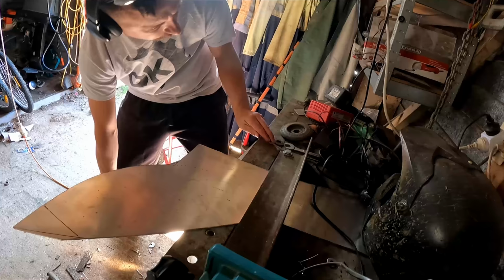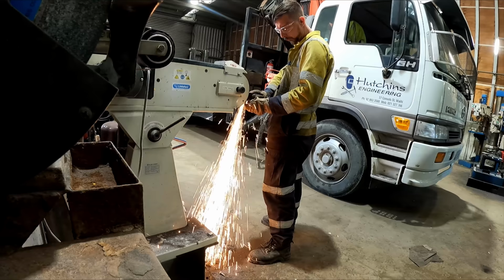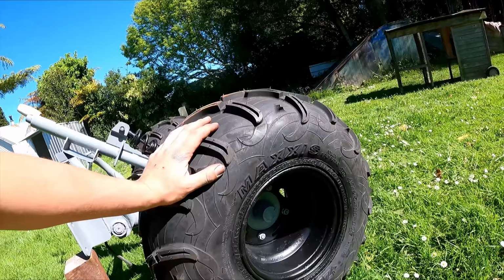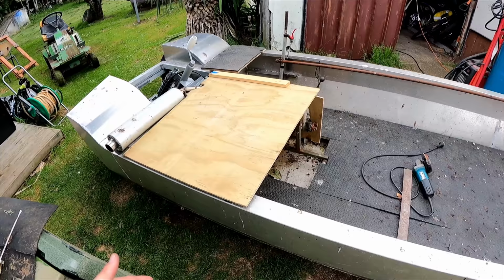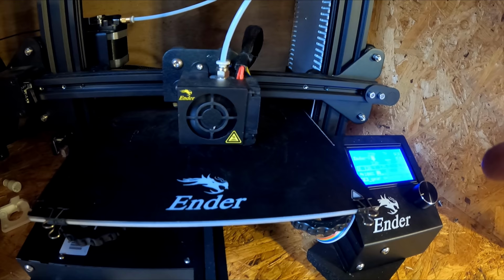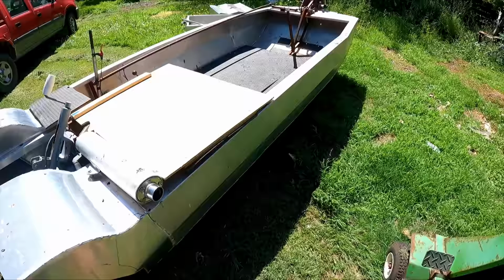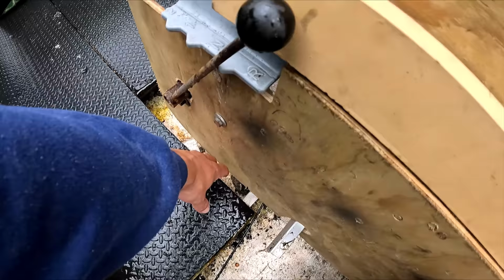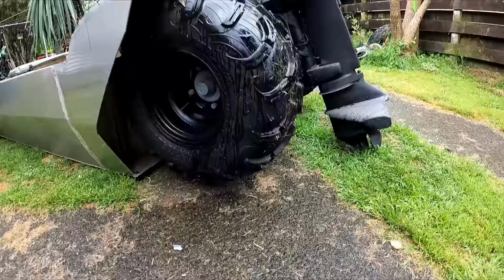Amphibious Atv Boat Build,p4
Making Improvements to the Amphibious boat ,strengthening the mounts for the 25hp Evinrude outboard motor, new atv tyres , and covering the motor to reduce noise and add protection from mechanical parts, 3d printing parts ,plus a bit of land based testing. follow on Facebook or message